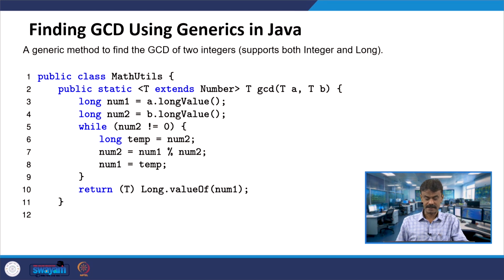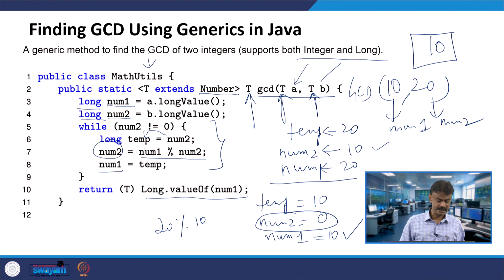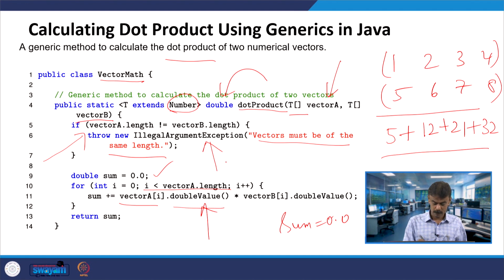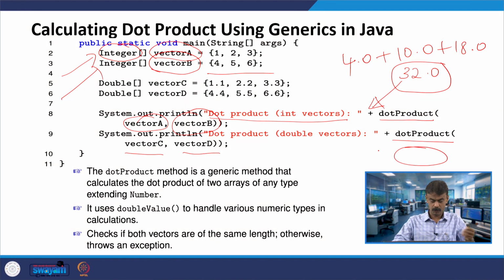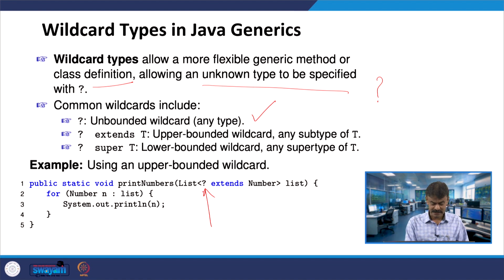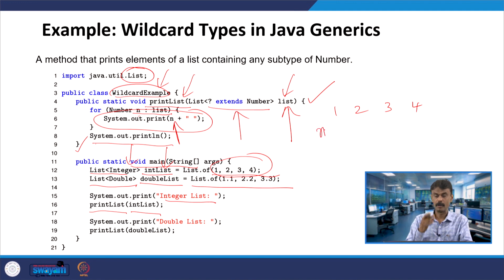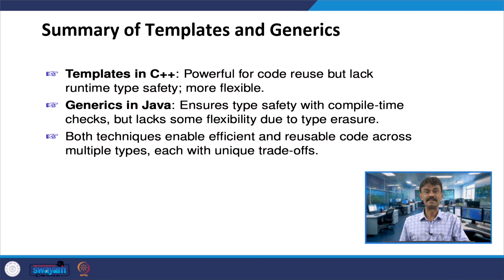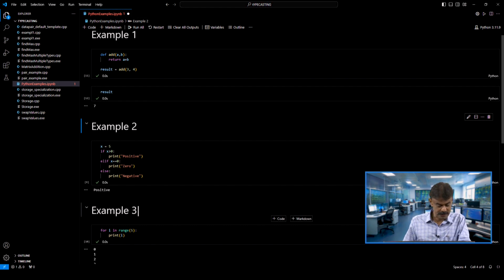Lecture 39: Generics in Java [contd.]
In this lecture: Finding GCD Using Generics, Calculating Dot Product Using Generics, Bounded Types, Wildcard Types, Generics in Python